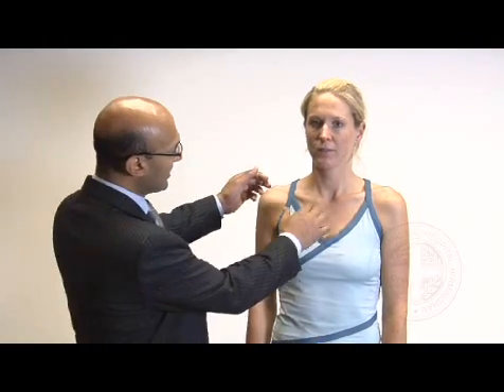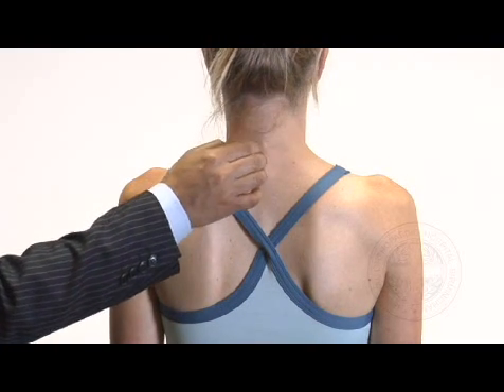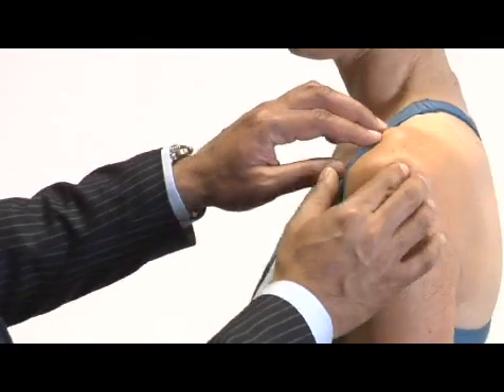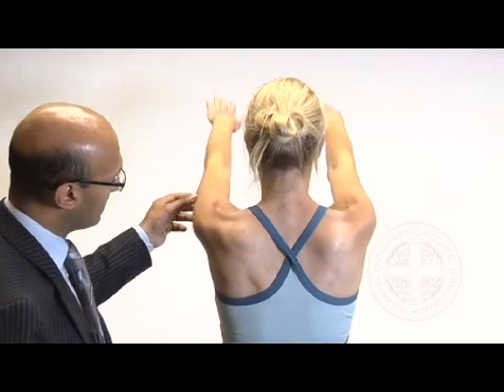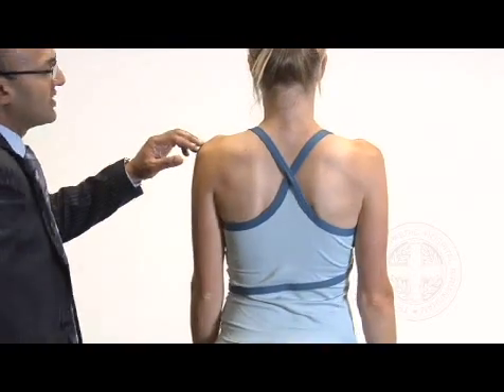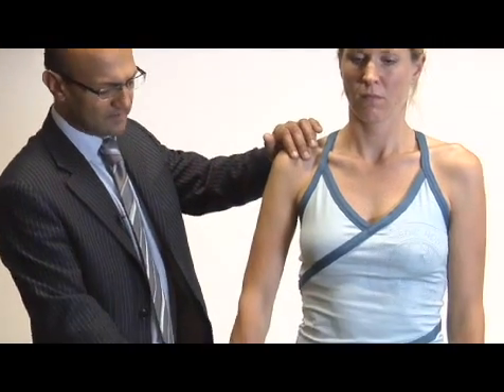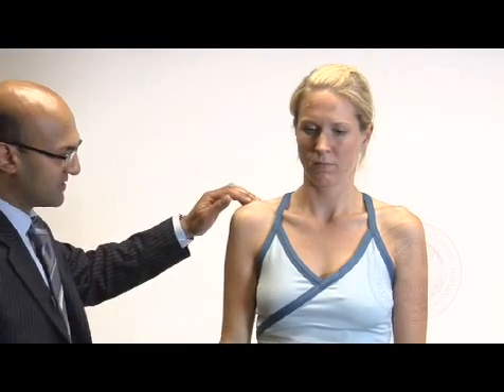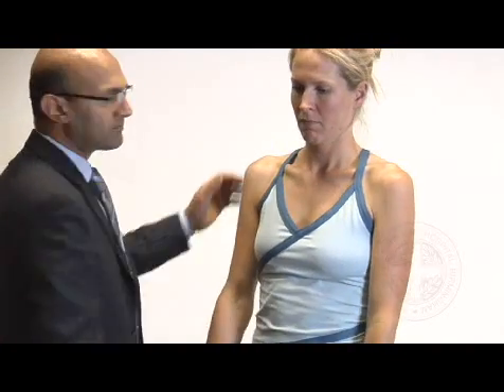Shoulder examination run through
Mr Fraz Hussain
The Royal Orthopaedic Hospital, Birmingham, UK.
A run through of the shoulder examination. This is part of the series of videos on orthopaedic examinations for medical students.